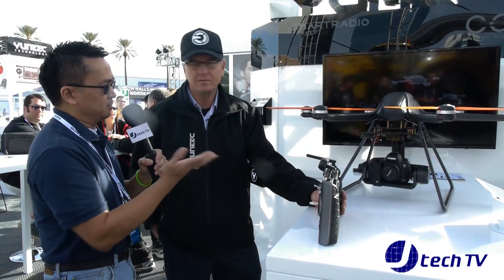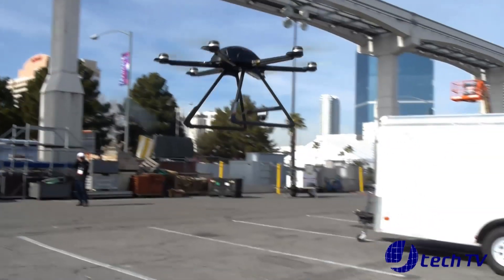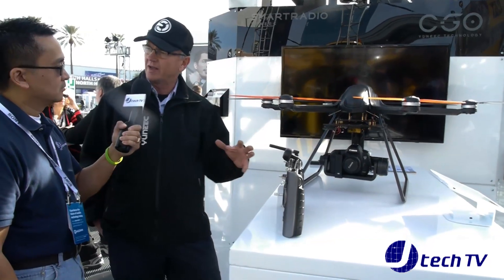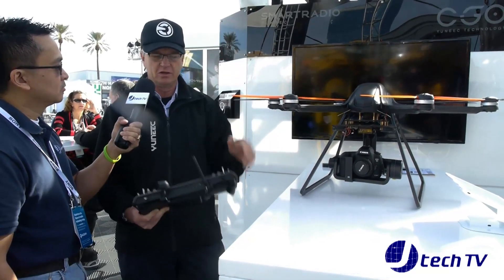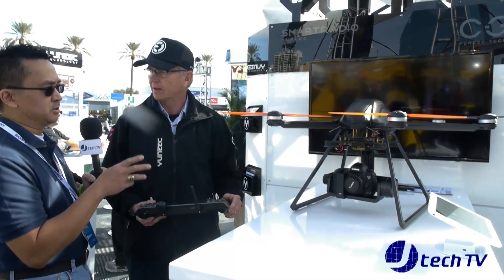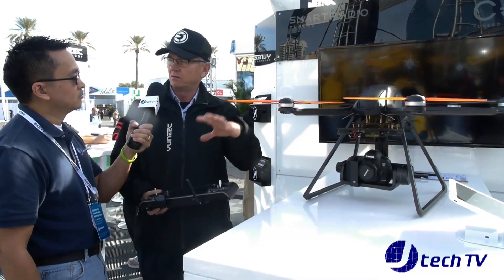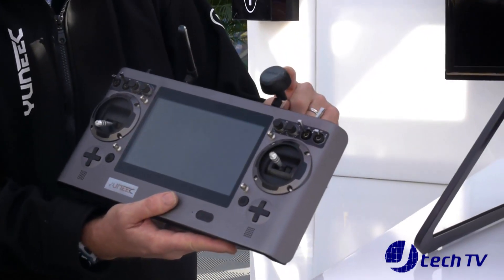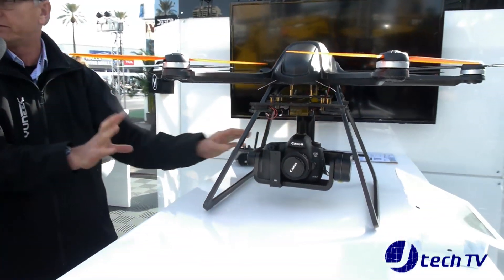Yuneec Hexacopter Drone at CES 2014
At the Yuneec Booth during International CES 2014 in Las Vegas, Nevada talking with Shan Phillips about the Hexacopter Drone.

Host: James Valle
Director & Producer: Mark L. Valle
Cameraman: Mark L. Valle
Edited by: Mark L. Valle